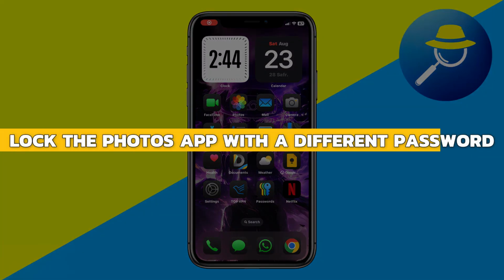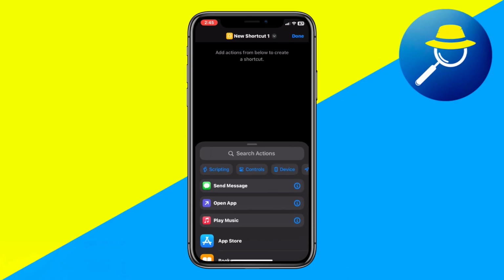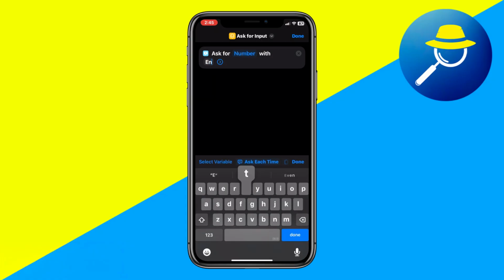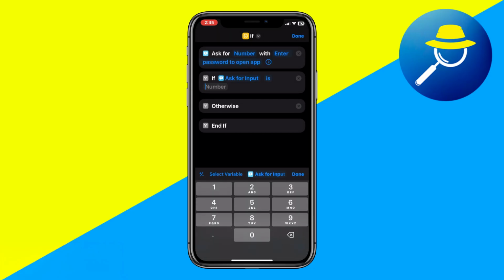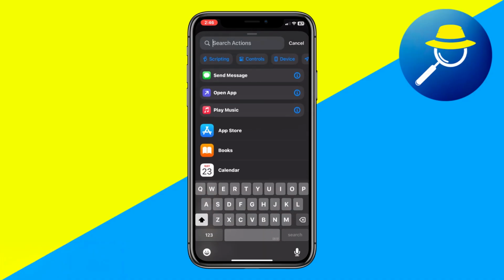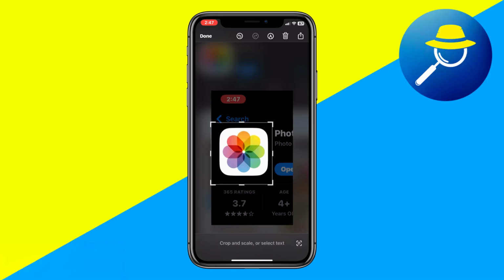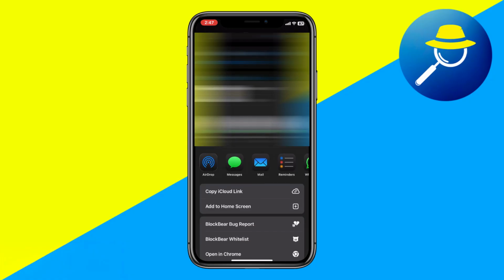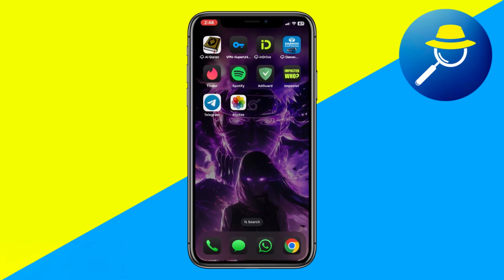How To Lock Photos App With A Different Password On iPhone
In this video, I’ll show you how to lock the Photos app on your iPhone using a different password than your main device passcode. This step by step guide will help you add an extra layer of privacy in iOS 18 and iOS 26.